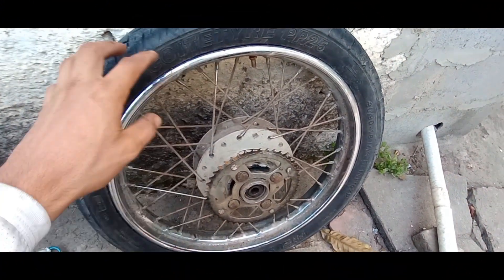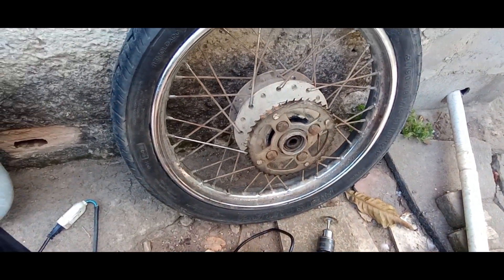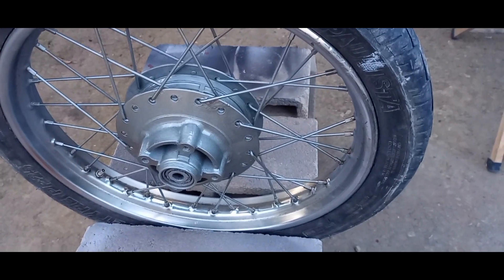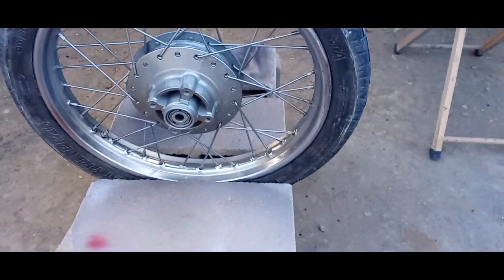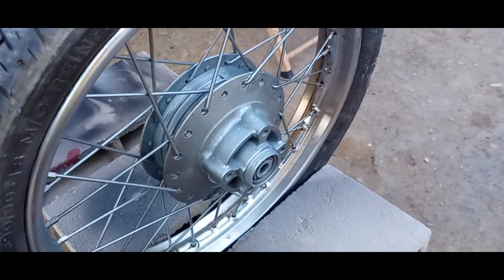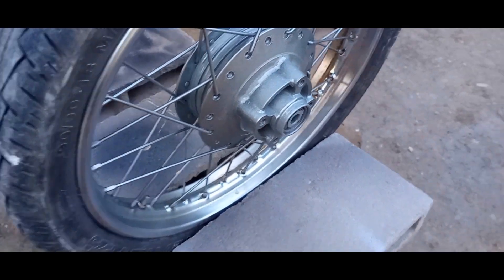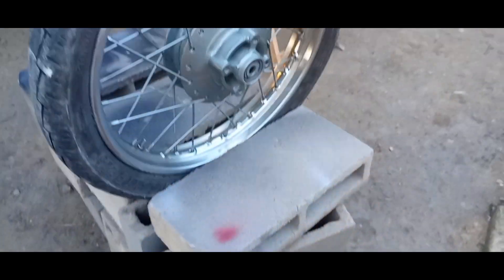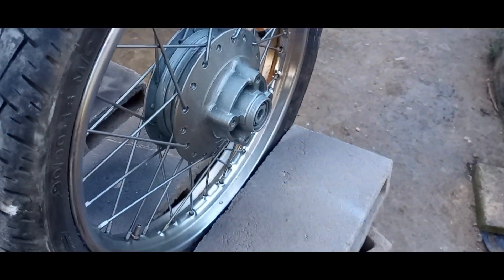PINTANDO CUBOS DAS RODAS DA MOTO / CG 1983 / PINTANDO CUBOS DE RODAS SEM TIRAR OS RAIOS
EM TODO PROCESSO DE RESTAURAÇÃO DA MOTO , PINTEI OS CUBOS DE RODA SEM PRECISAR DESMONTAR OS RAIOS , A TENTATIVA DE RECUPERAR O BRILHO DOS RAIOS FORAM FEITAS DE VARIAS FORMAS , MAIS NAO OUVE ÊXITO!